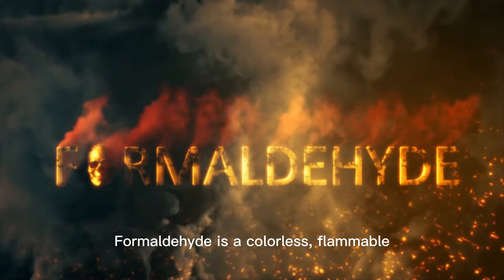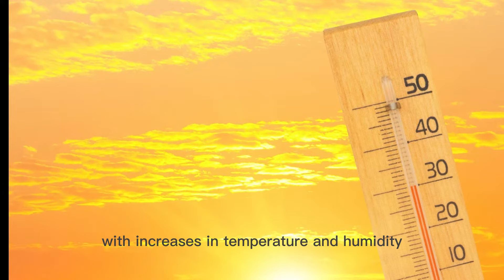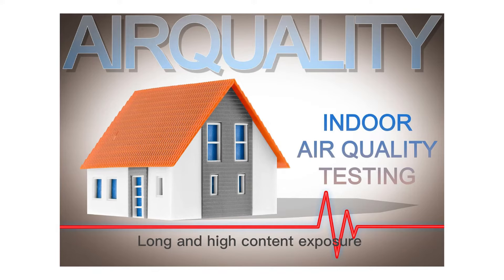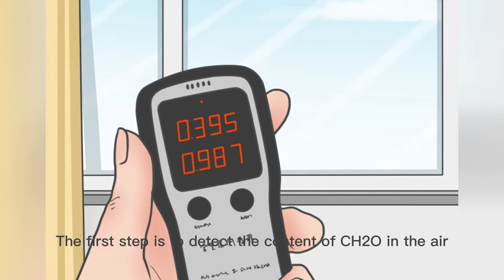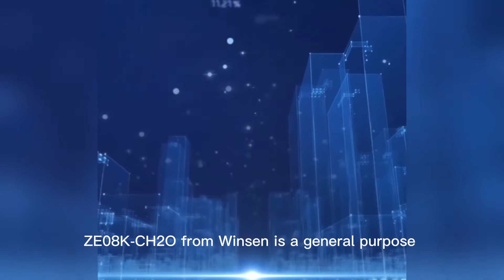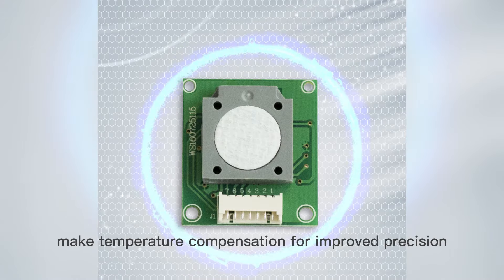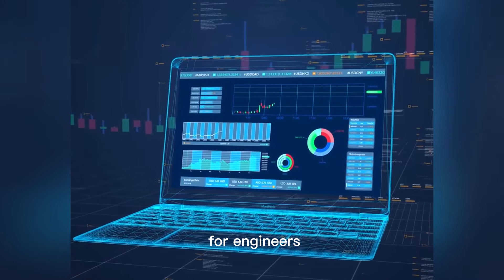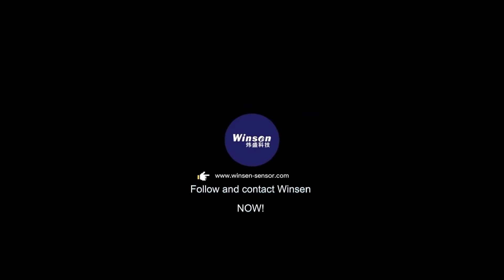Winsen HCHO Formaldehyde Sensor Module ZE08K-CH2O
ZE08K-CH2O from Winsen is a general purpose and miniaturized module based on mature electrochemical principle.

The module has good selectivity and stability. Built-in temperature sensor to make temperature compensation for improved precision.

It has the digital output and analog voltage output at the same time. Excellent circuit design saves development time for engineers.

The sensor module is widely used for portable detectors, air purifier, air ventilation, and smart home device.

Winsen Formaldehyde  sensor collections: ME2-CH2O-16*15, ME2-CH2O -φ16，ME3-CH2O,  ZE07-CH2O, ZE08/08B/08K-CH20...